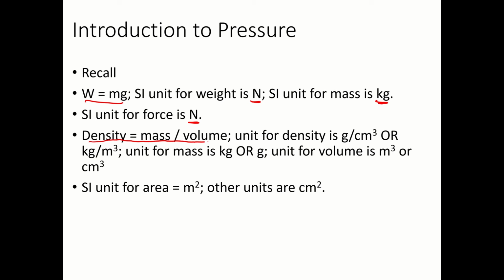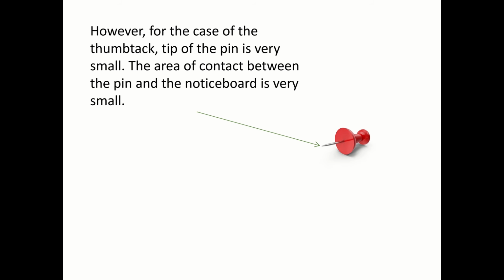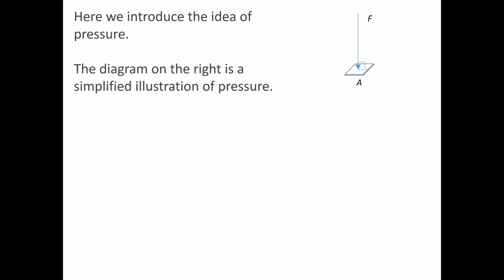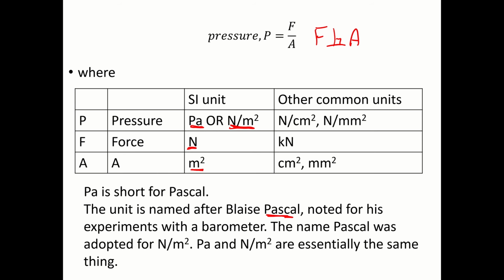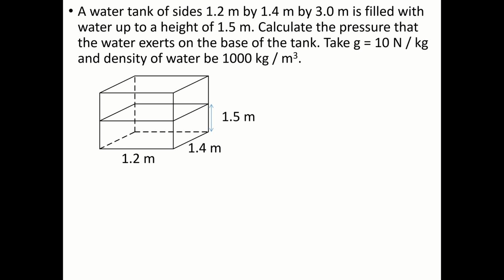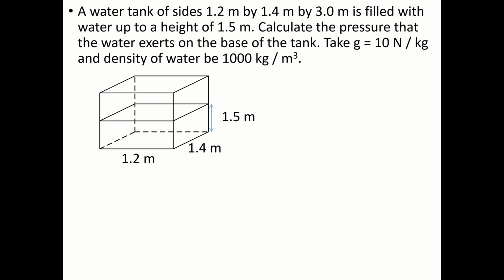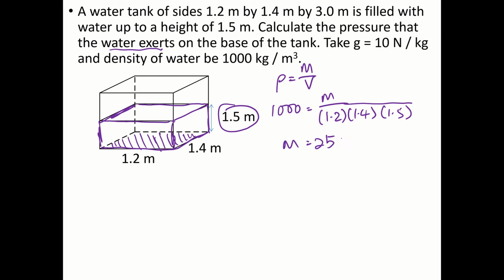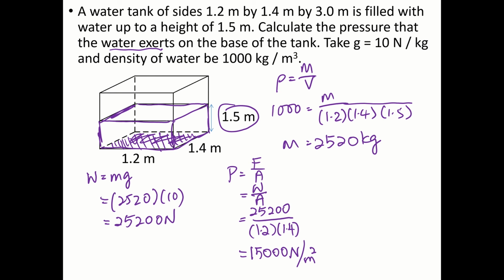Introduction to Pressure